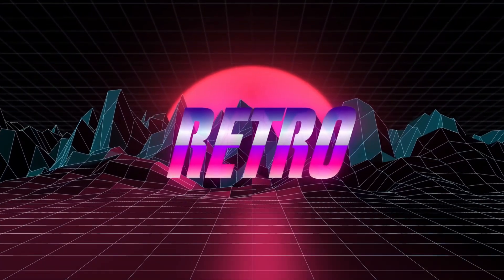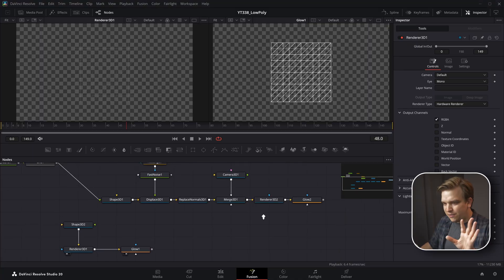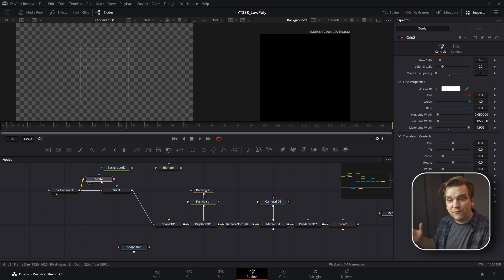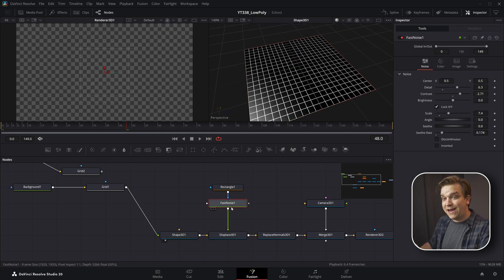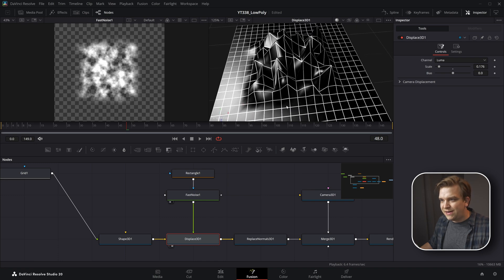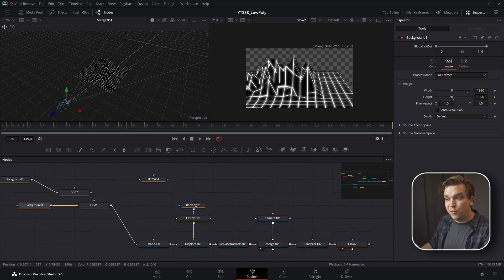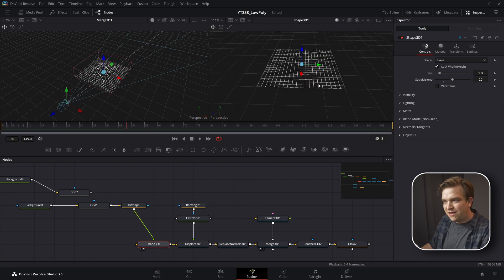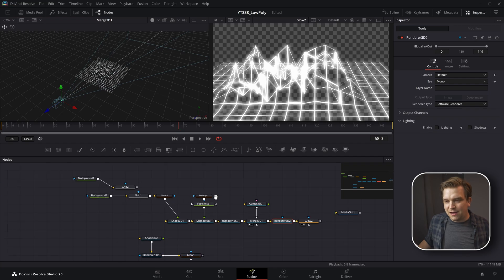The DaVinci Resolve 20 FIX for Low-Poly Landscapes